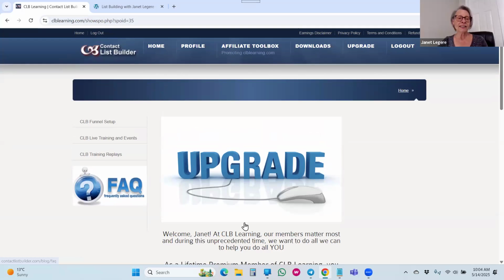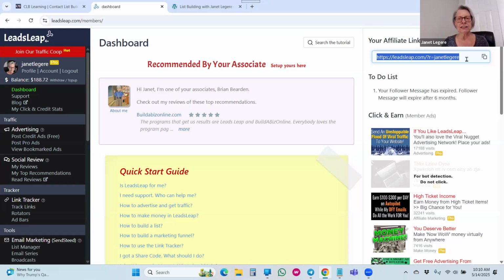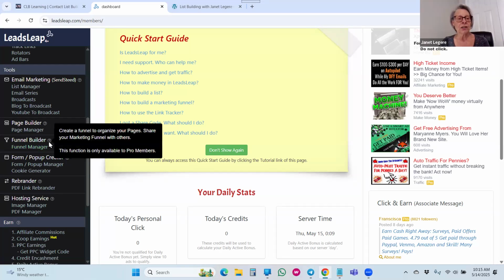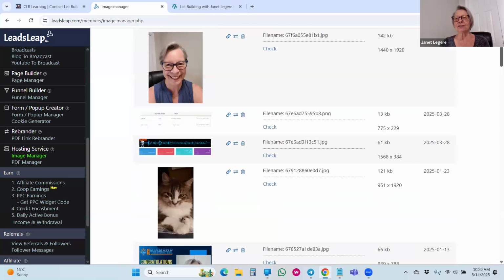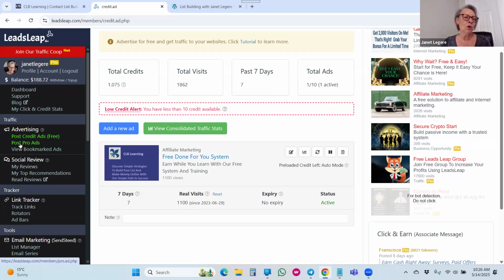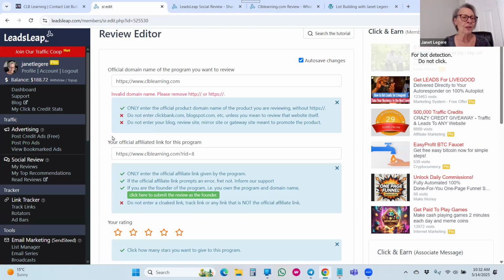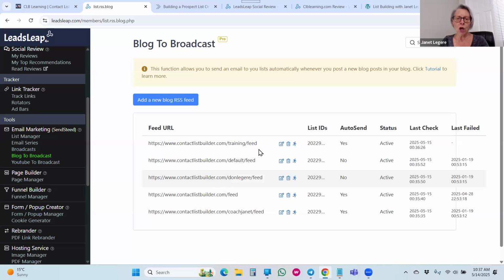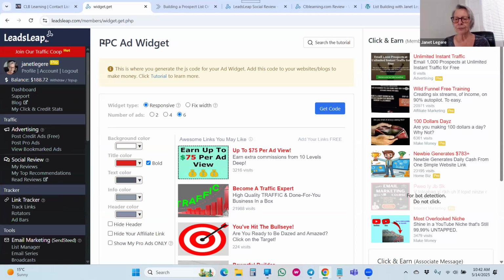All About Leads Leap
On this webinar, we talk about Leads Leap. Come and learn all about this little gem!